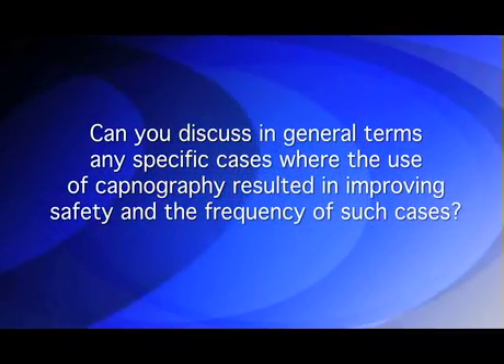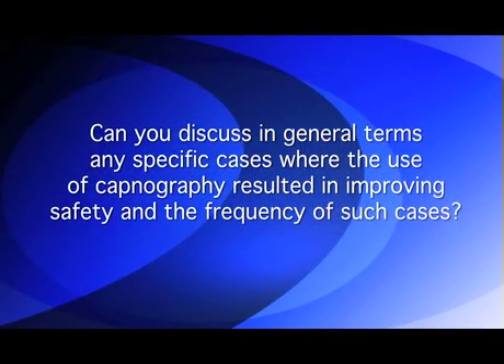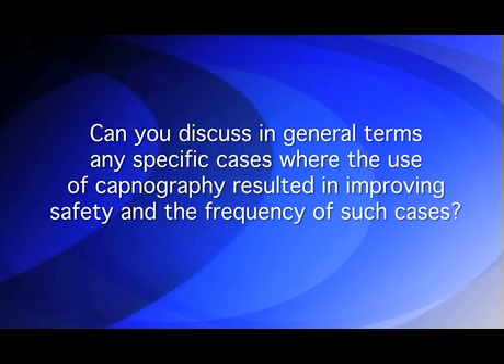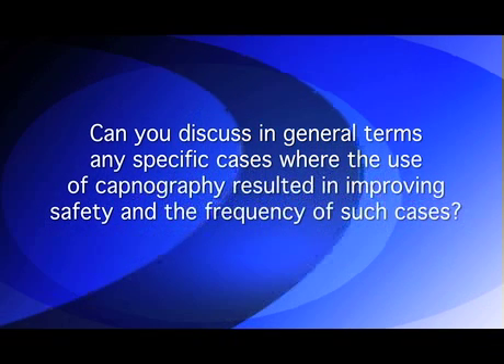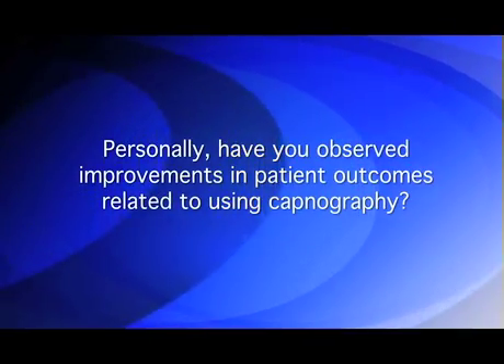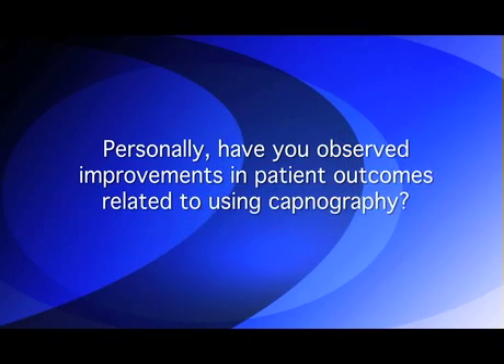Case Studies Illustrating the Value of Capnography